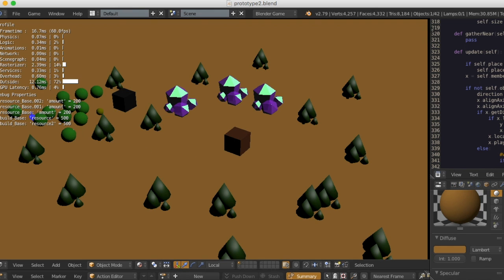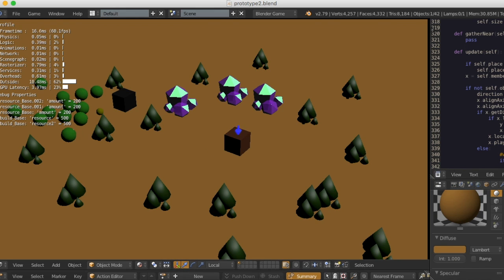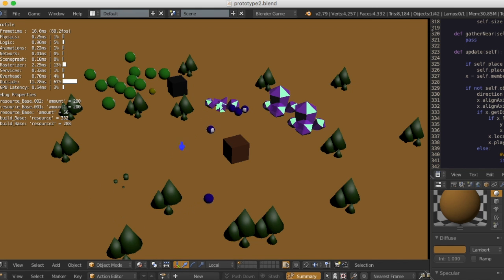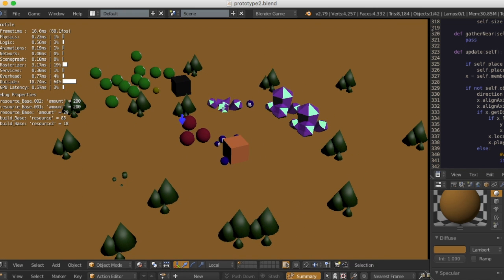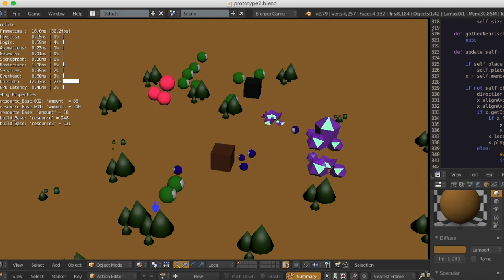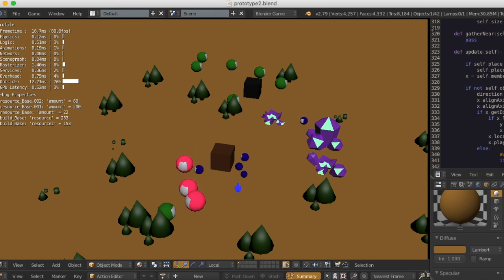Voyagers in the Dark: RTSA-Devlog-2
Basic resource gathering, combat, and build system implemented.